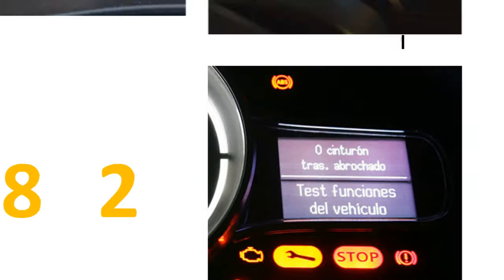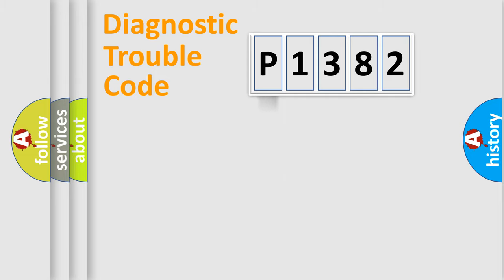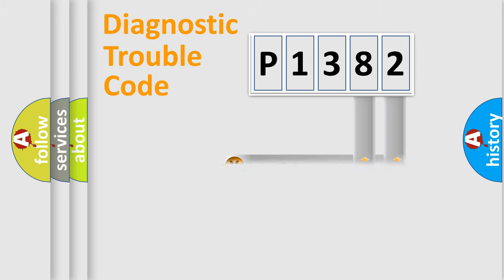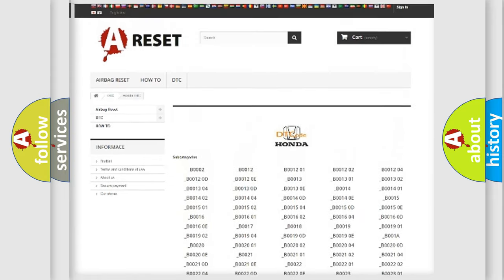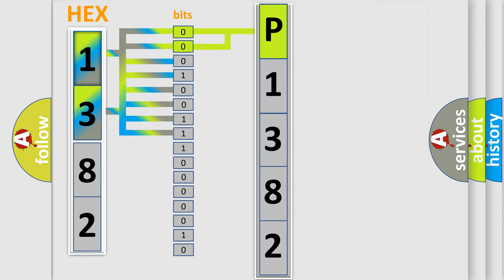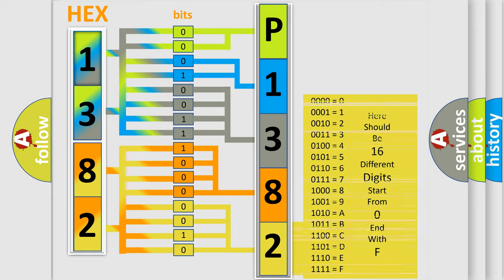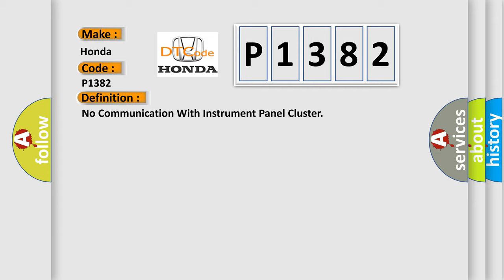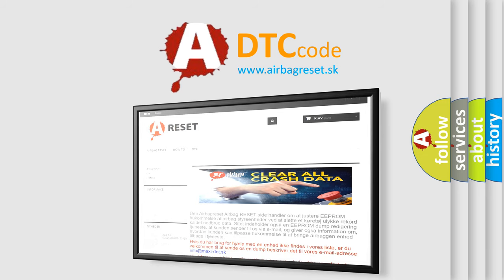DTC Honda P1382 Short Explanation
Contents:
0:21 Basic DTC analysis according to OBD2 protocol standard.
1:48 Insight into programming
2:58 A diagnostically understandable description of the Diagnostic Trouble Code
3:05 Basic error definition

Make:
Honda
Code:
P1382
Definition:
No Communication With Instrument Panel Cluster
Cause: